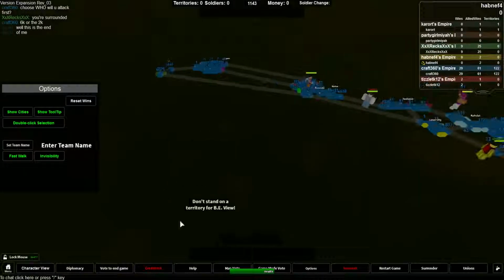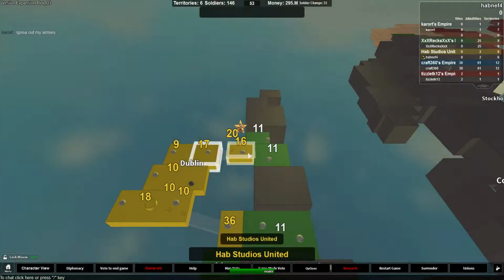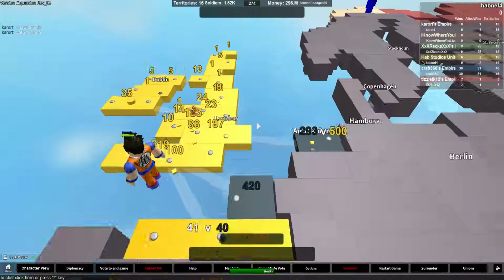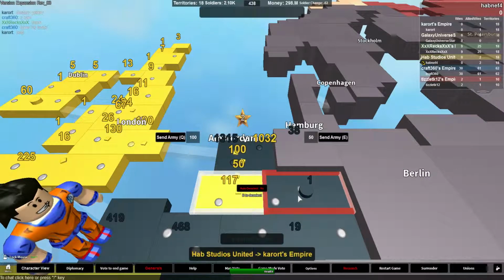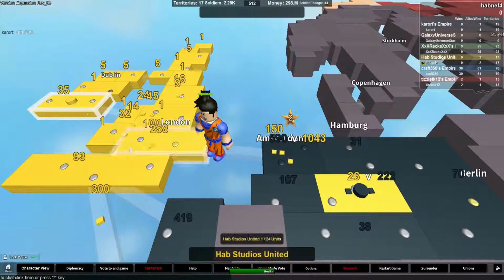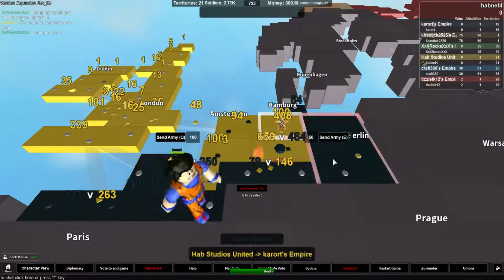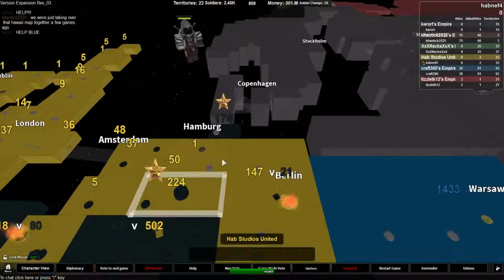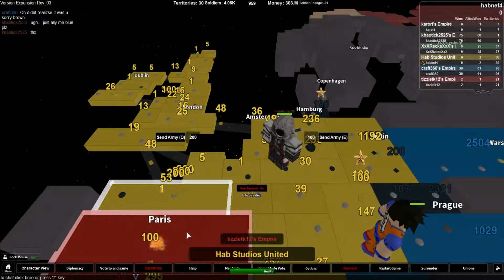Let's Play Roblox [S1E4] - Territory Conquest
Today we play territory conquest.